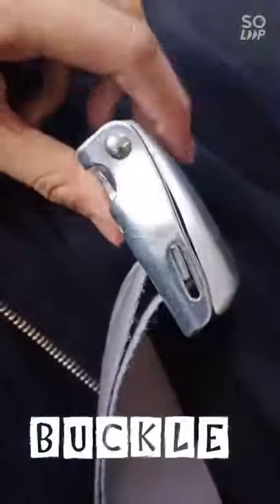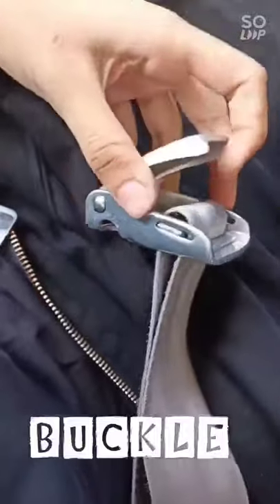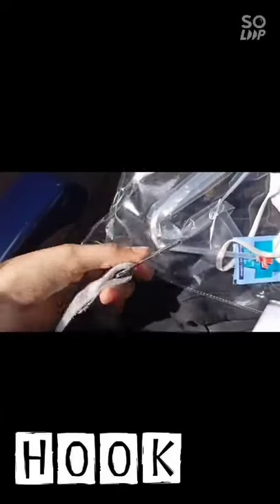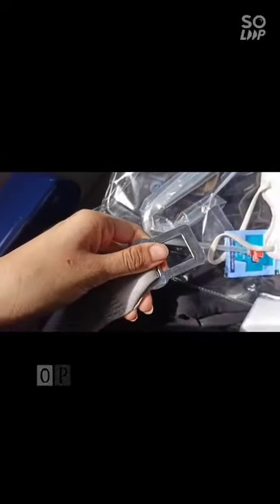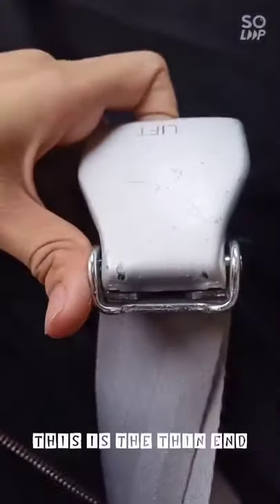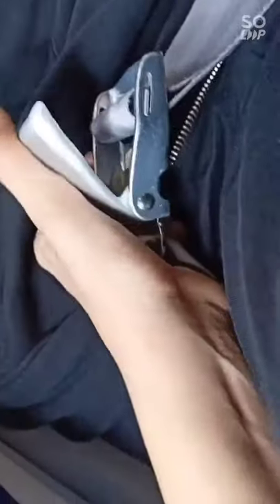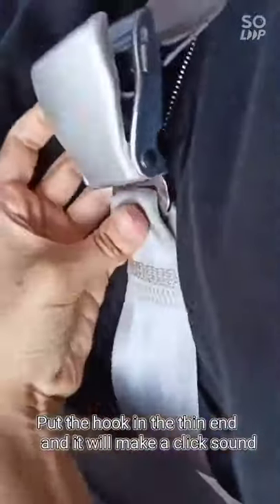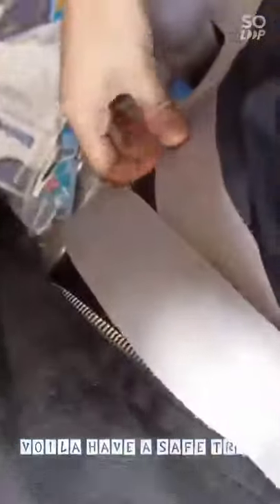How to Fasten Your Seatbelt in an Aeroplane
Hello Everyone! When I travelled for the first time in a flight, I had no idea how to fasten a seatbelt and I was too embarrassed to ask someone because obviously? 😂 Ultimately, I mustered up my courage and asked the man next to me, busy in his work on his laptop, to help me out with how to fasten my seatbelt and voila! Safe trip!

Here is a quickie on you can quickly fasten your seatbelt in an aeroplane without asking for help from people sitting next to you, and without feeling embarrassed 😂